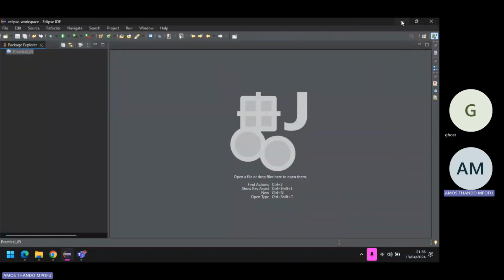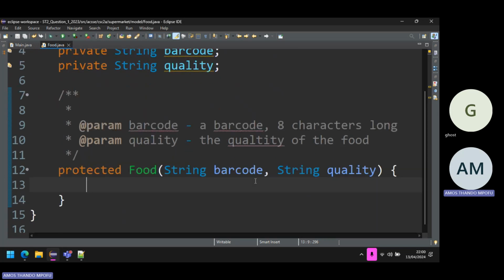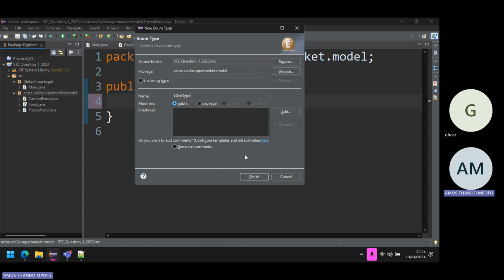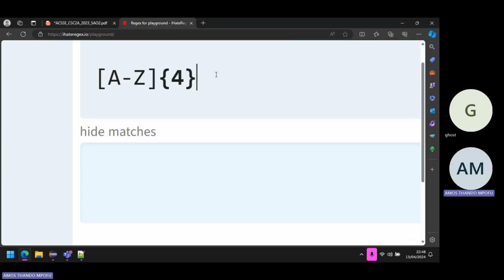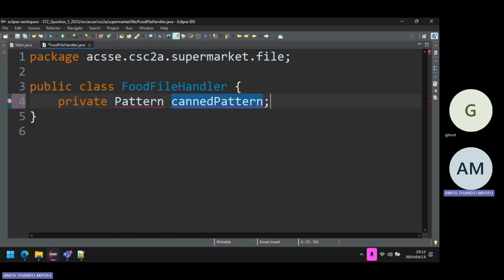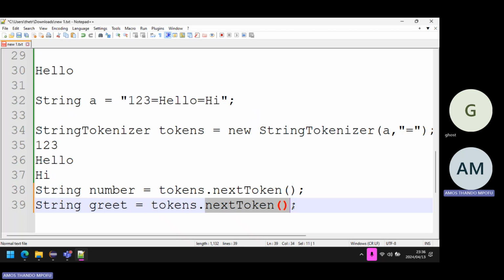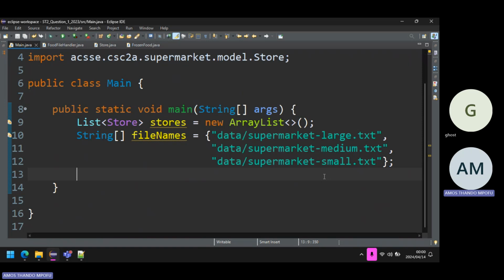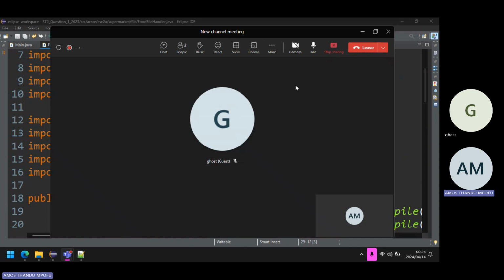Java Computer Science 2A: Semester Test 2 2023 Question 1 Memo